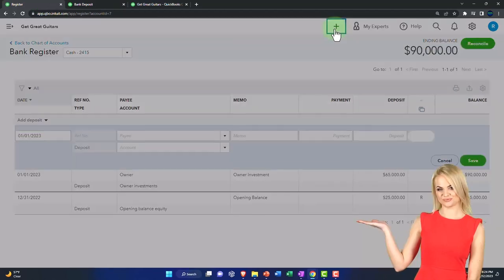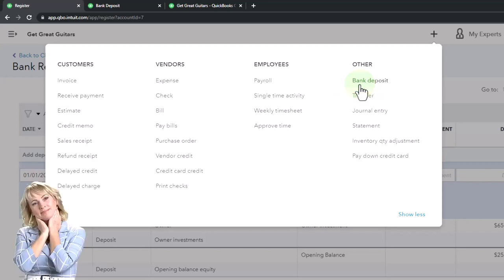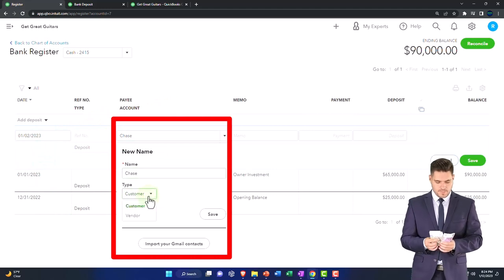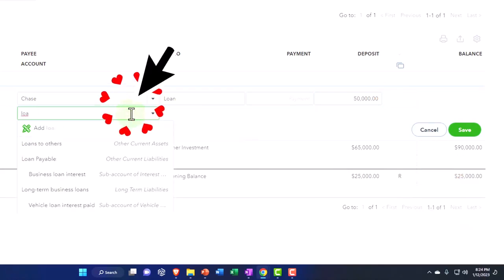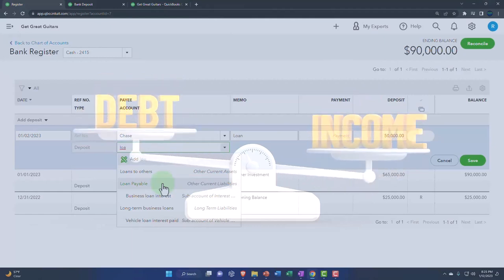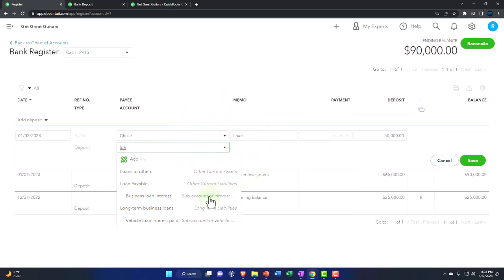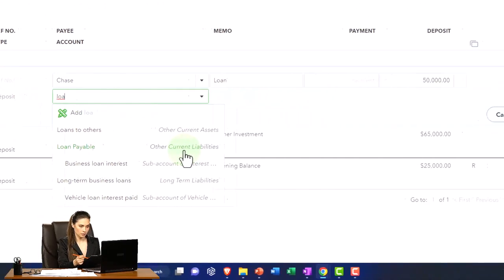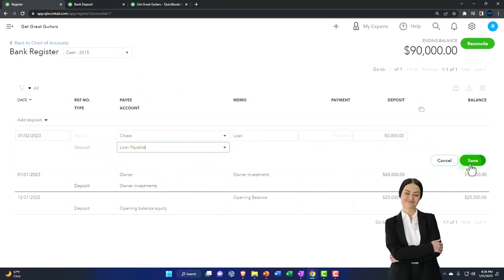Enter Loan Transaction Financing the Business in Check Register - QuickBooks Online 2023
Enter Loan Transaction Financing the Business in Check Register